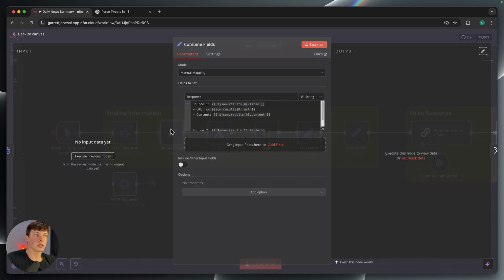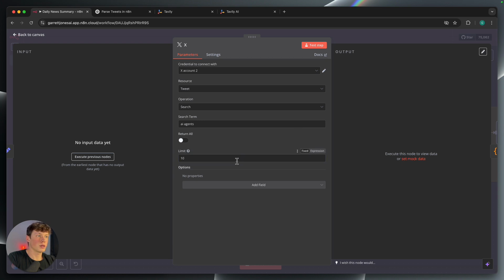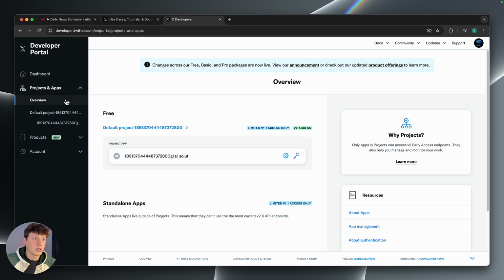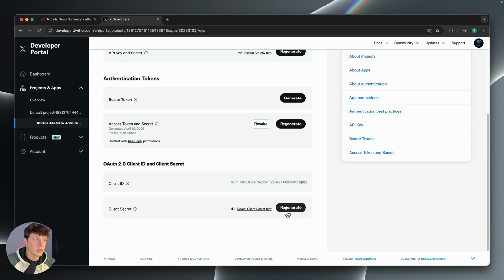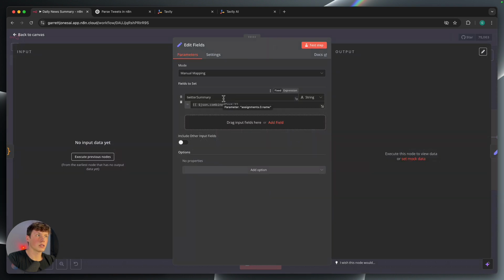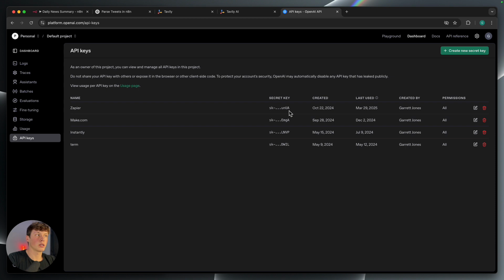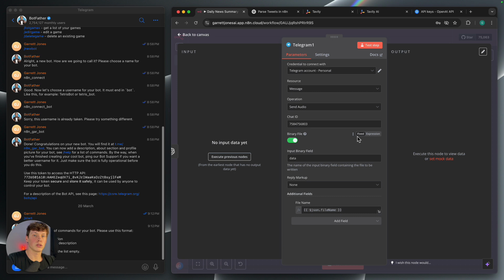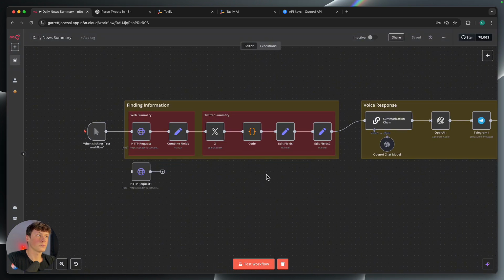AI Automation Sends You Personalized News Summaries Every Day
Stay ahead without lifting a finger—learn how to build an AI-powered automation that delivers personalized news summaries as a daily voice message straight to your Telegram. In this no-code tutorial, I’ll show you how to set up an AI agent that pulls real-time news from Tavily web search and X (formerly Twitter) based on topics you care about most, and then summarizes it using AI into a short, easy-to-digest voice message. Perfect for busy small business owners who want to stay informed without wasting time scrolling. I’ll walk you through the full setup, step-by-step, and give you access to a completely free template so you can start using this AI tool in your business today.

Timeline ⏰
0:00 - Intro
0:58 - Getting Started
2:48 - Tavily Web Search
5:27 - X (Twitter) Search
9:37 - Combine Outputs
11:55 - Message Generation
16:02 - Outro